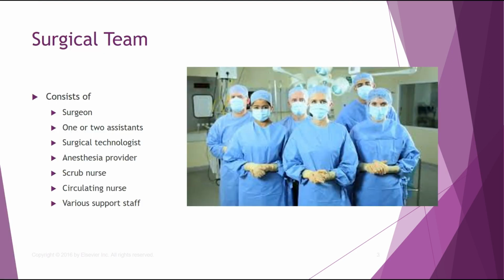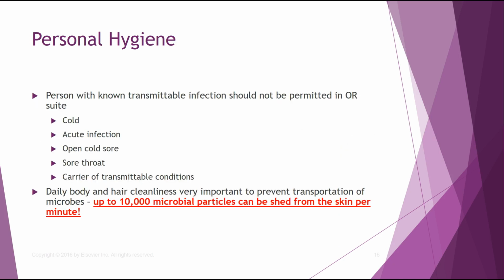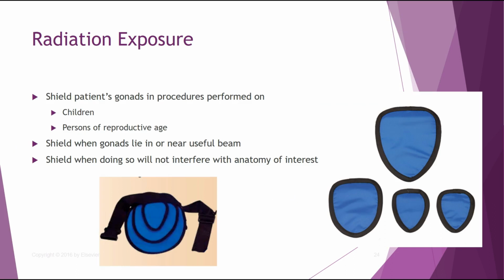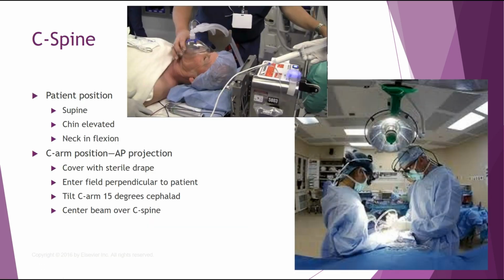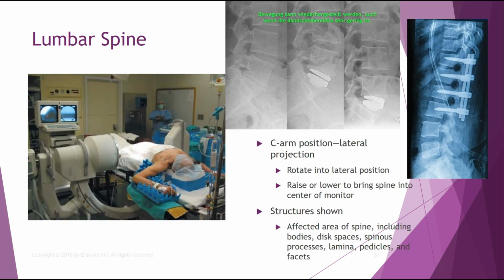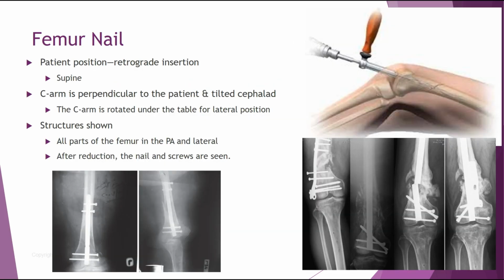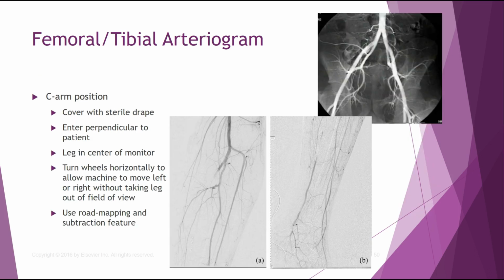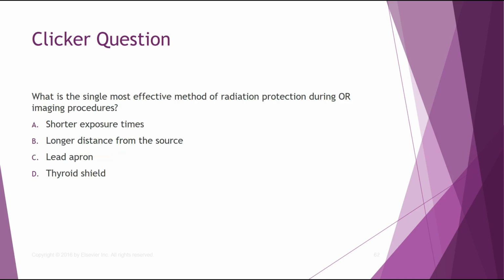RT 143 Surgical Radiography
RT 143 Chapter 21 Surgical Radiography